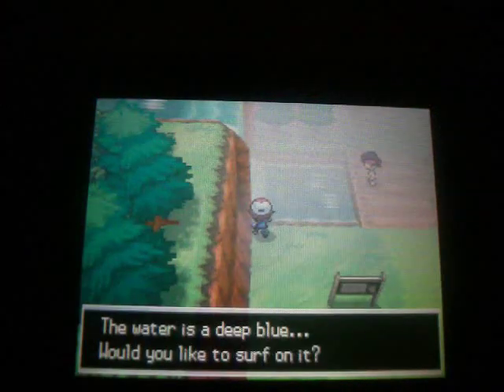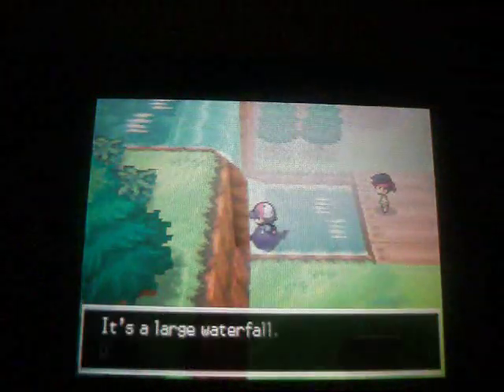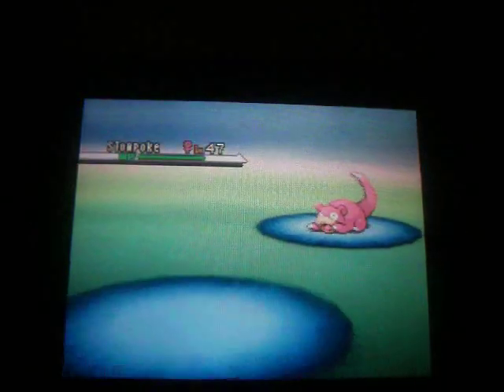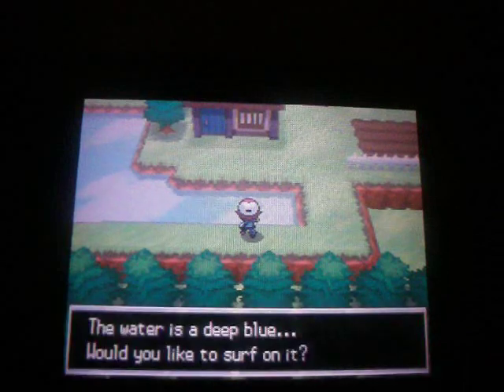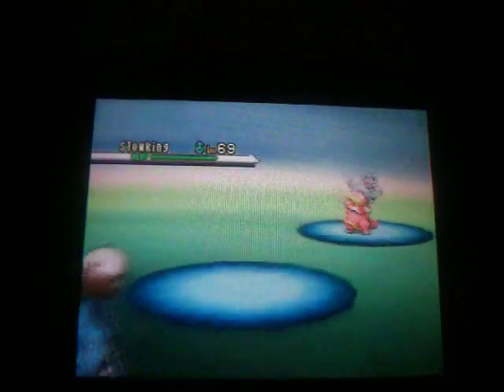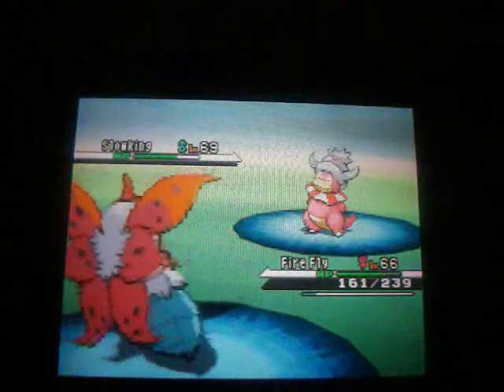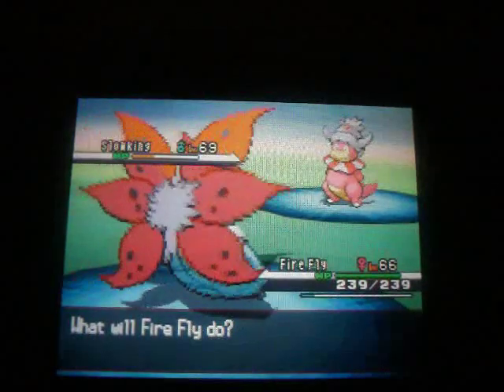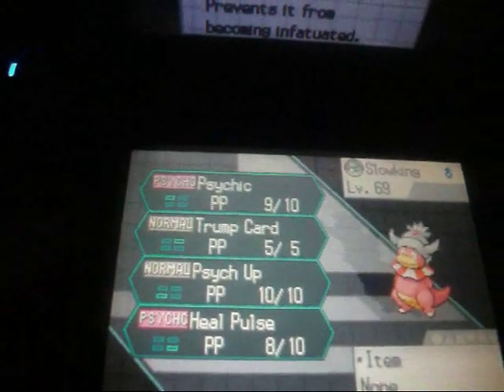How to catch Slowking in Pokemon Black/White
To catch Slowking, you'll need the National Dex and a Pokemon with Surf and Waterfall. It has a 5% encounter rate in Surf spots at the Abundant Shrine